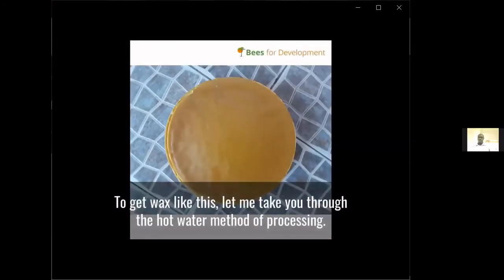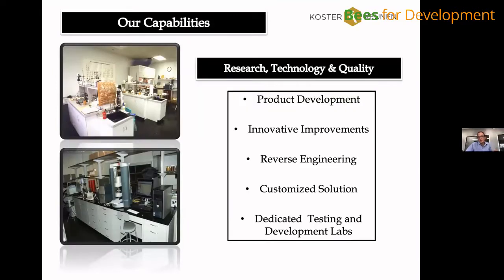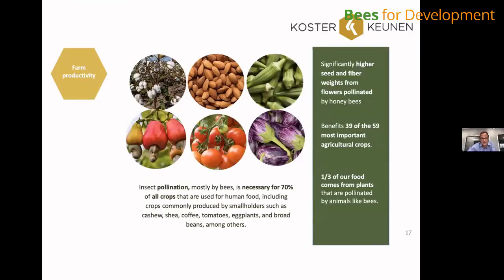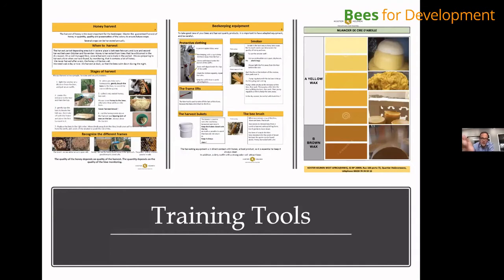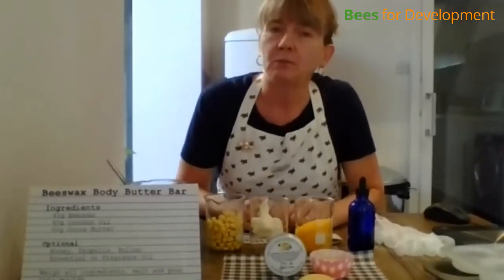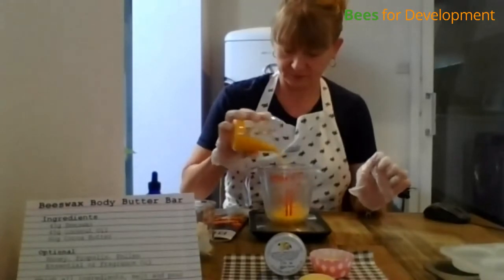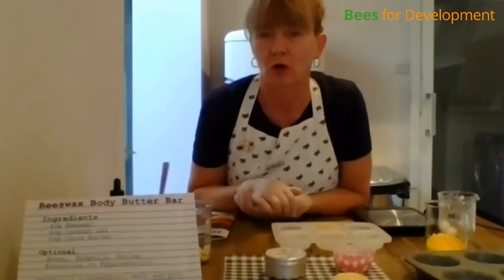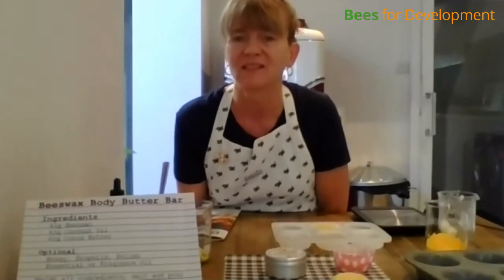Making money from Beeswax #1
Why is beeswax so valuable, what do we use it for, what determines its quality and how can we process it for sale? The first in a series of free and informative webinars for beekeepers in the tropics, with talks from expert panelists about contemporary issues in beekeeping.